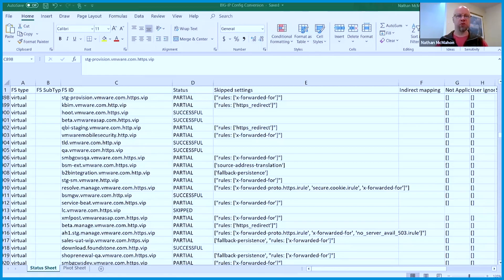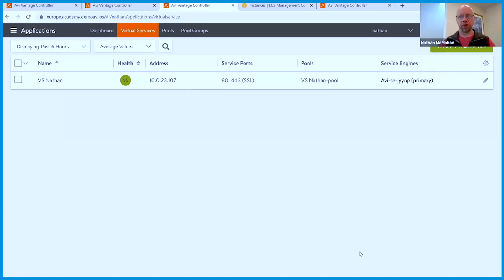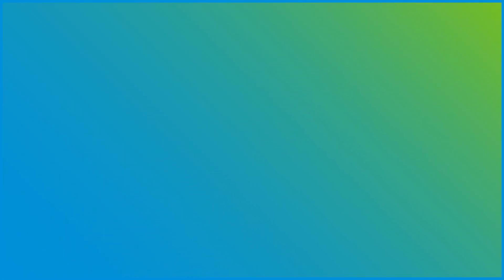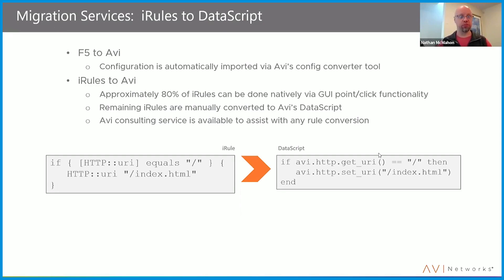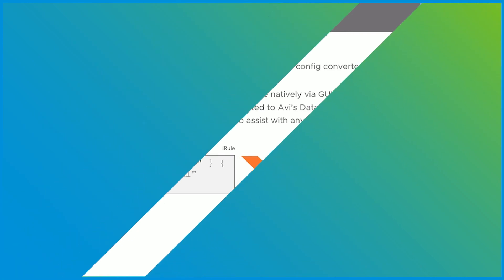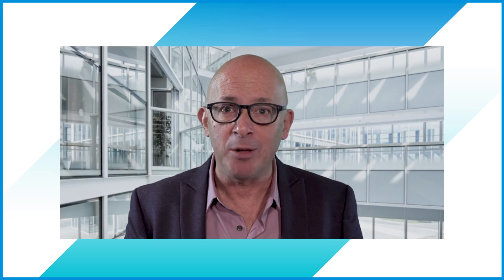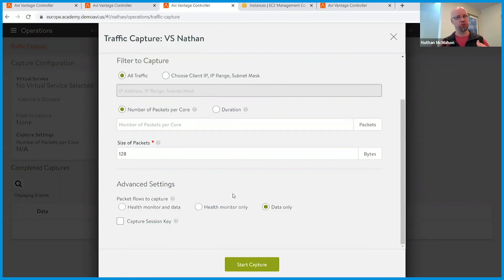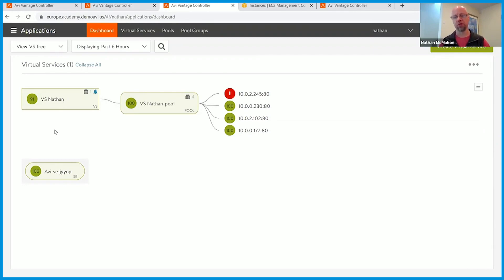Advantages of Migrating from F5 to Avi Networks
Several key advantages to migrating to a software designed application delivery system.